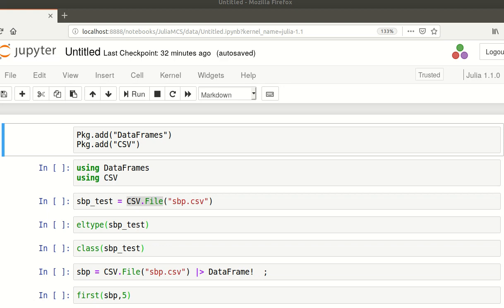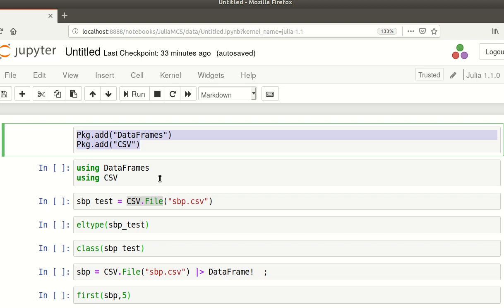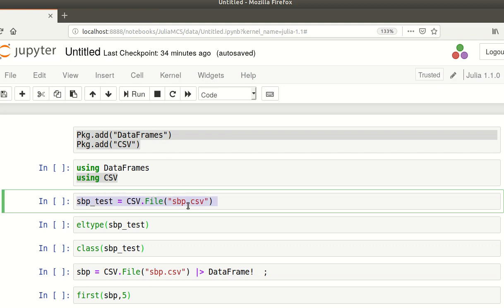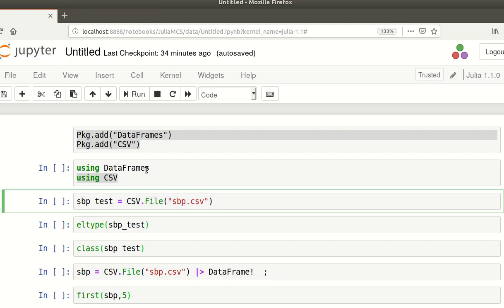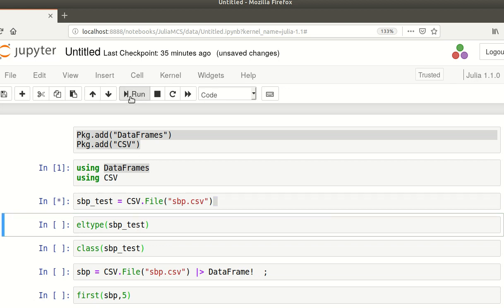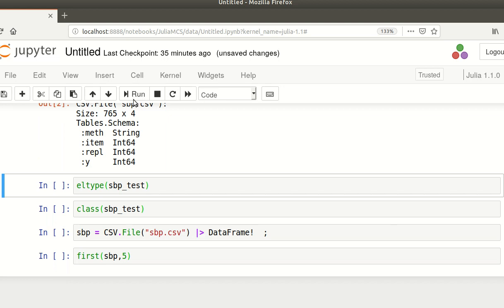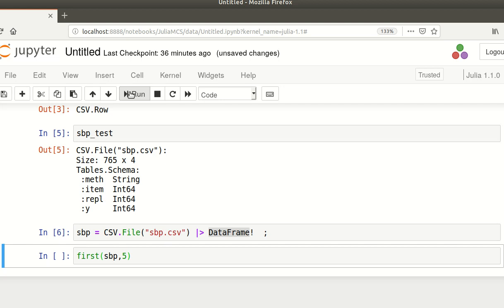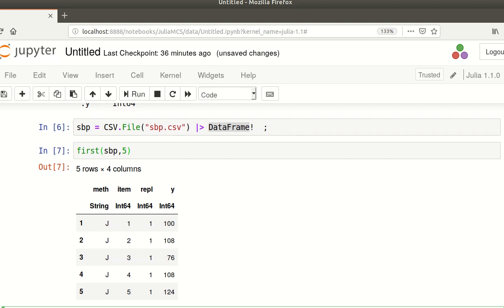Importing a CSV file into Julia Notebooks